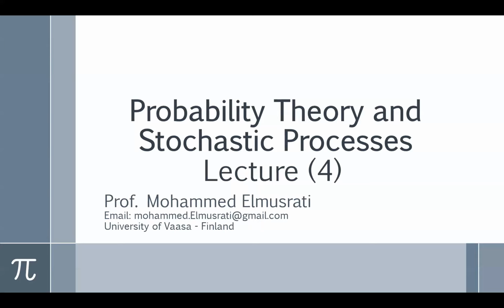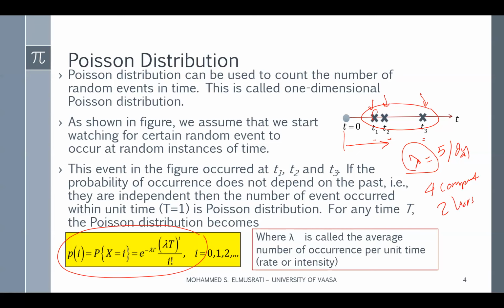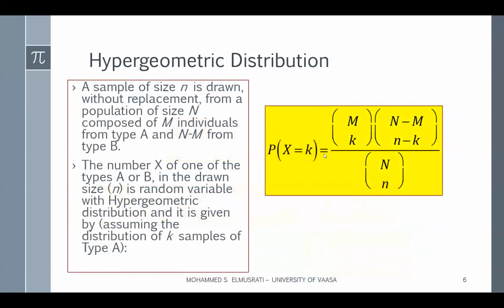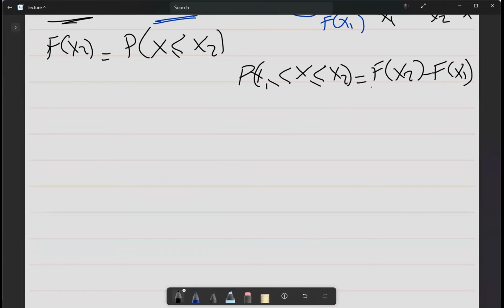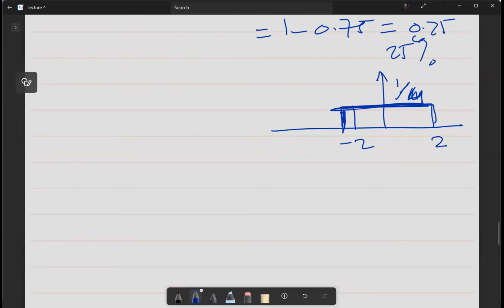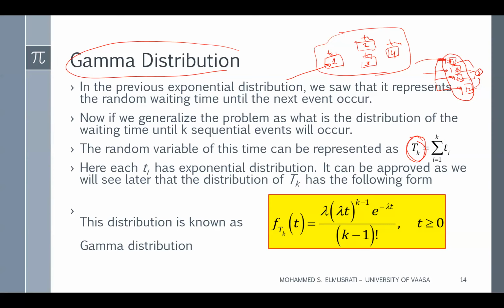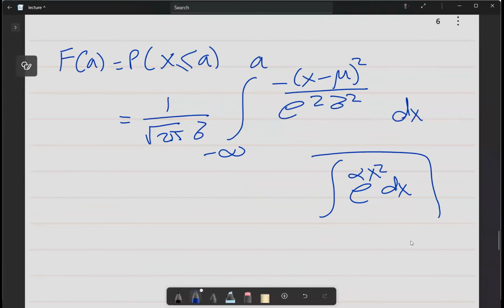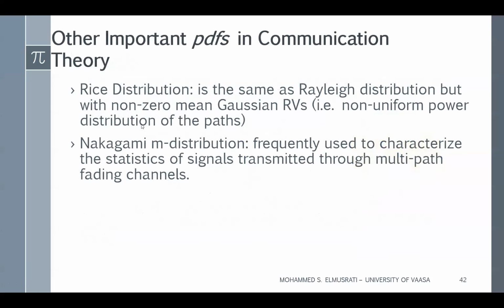Probability_Theory_Lecture_4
This lecture discusses some probability models, discrete and continuous. For example, Poisson,  Hypergeometry, Exponential, Gamma, and Normal distributions.